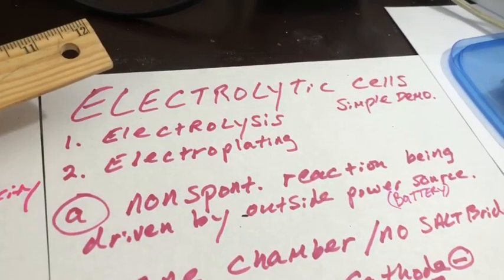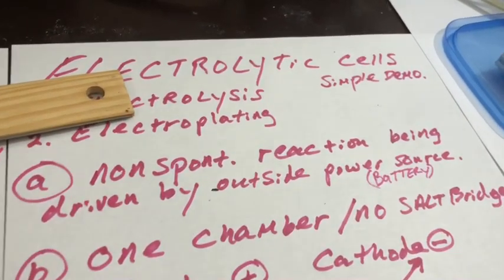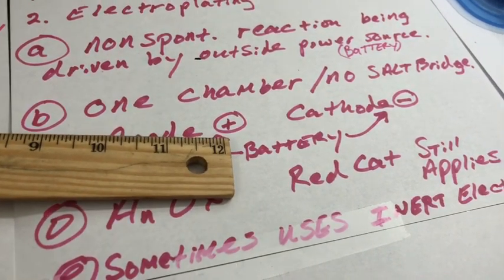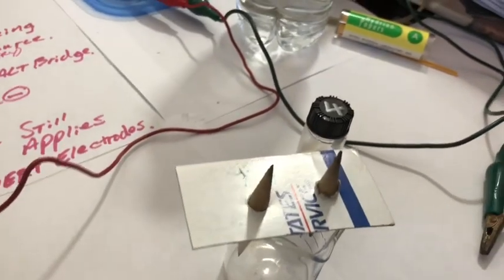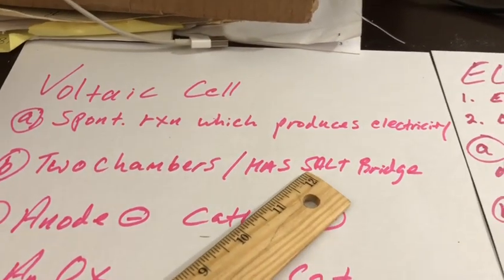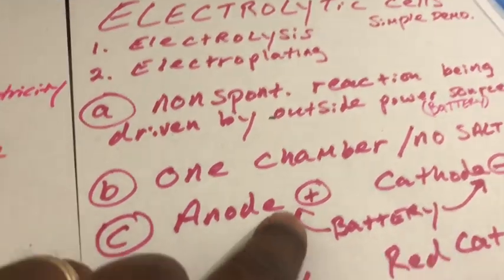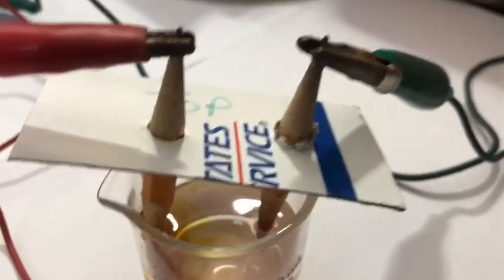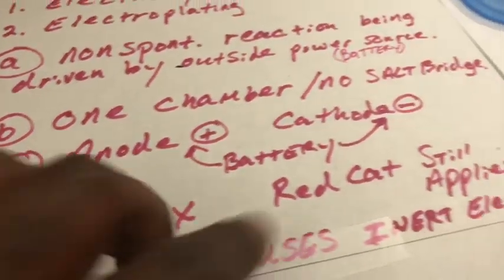Simple Electrolytic cell demonstration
Know someone who needs Regents  Chemistry tutoring?